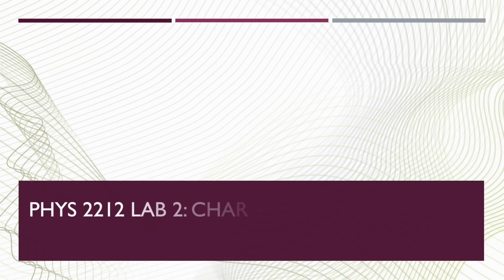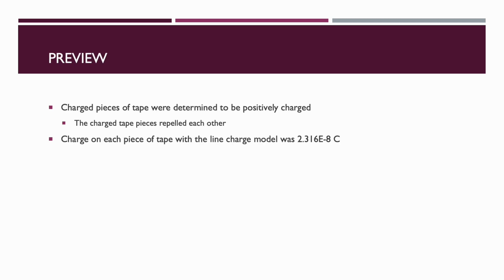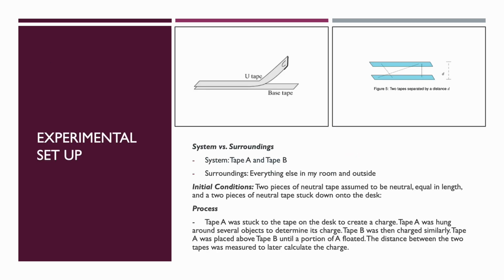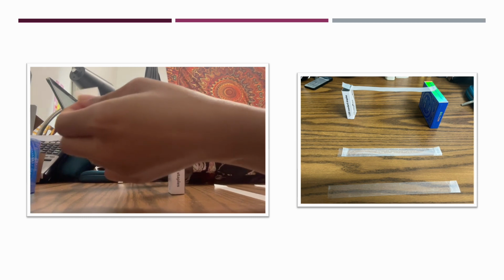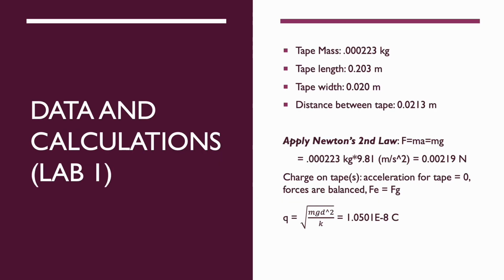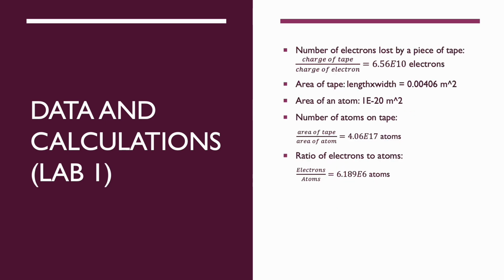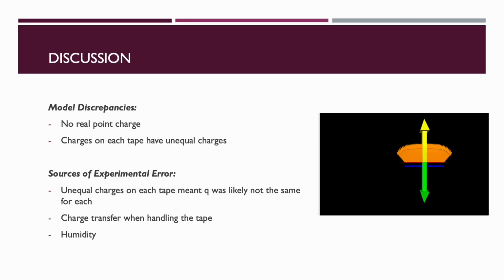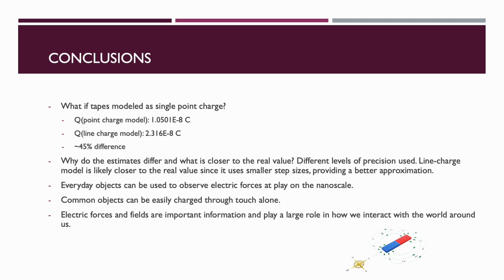VG PHYS2212 LAB 2